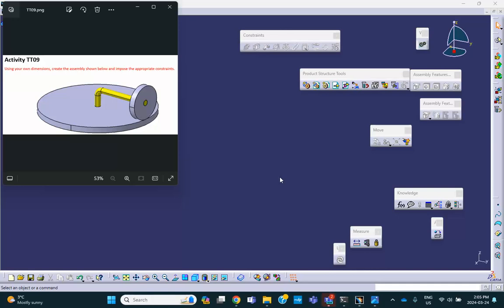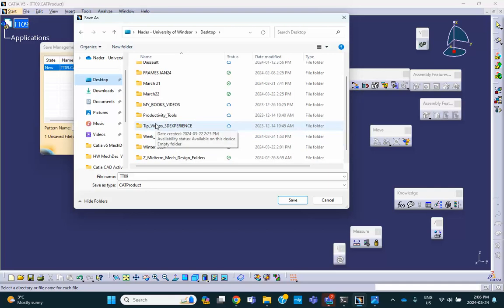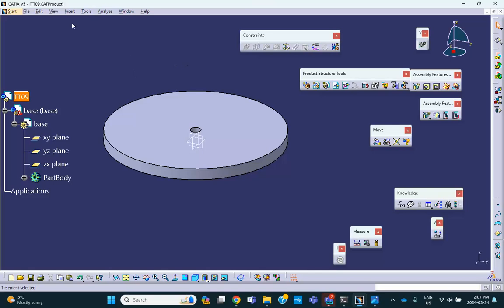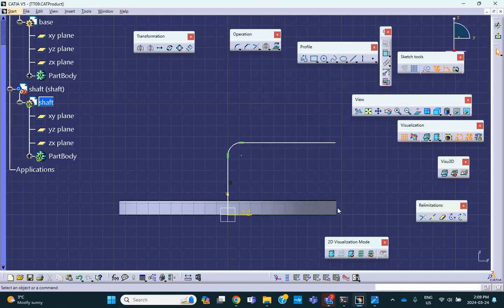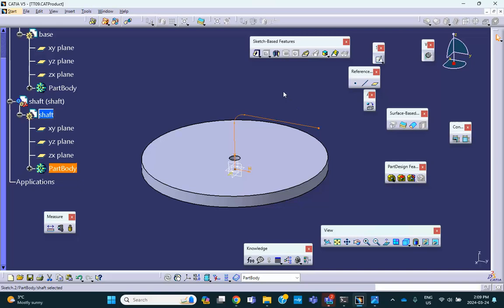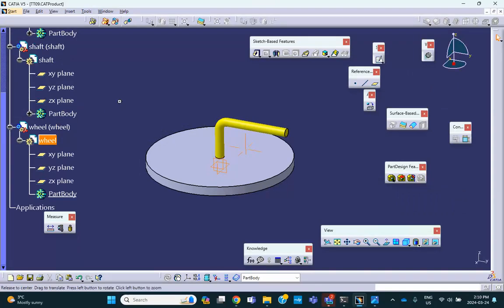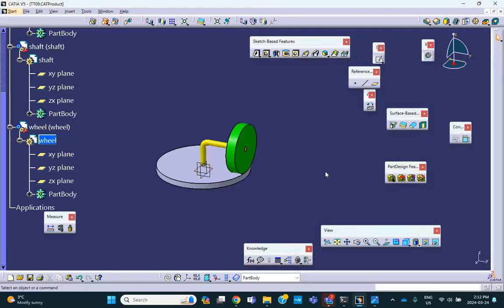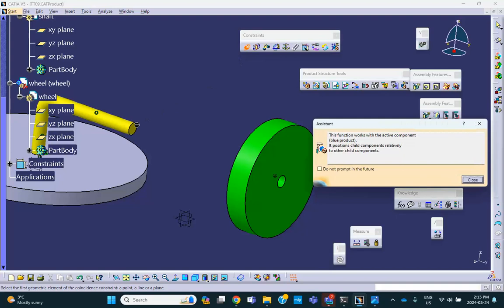Catia v5 CAD Activity TT09 W24